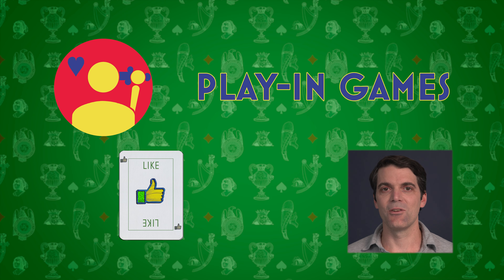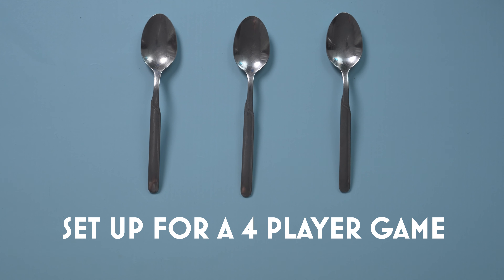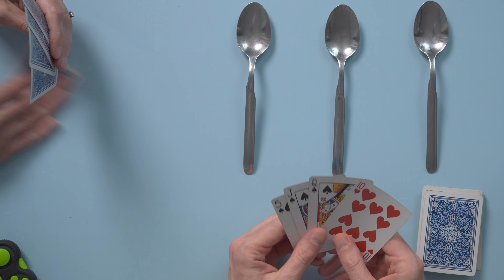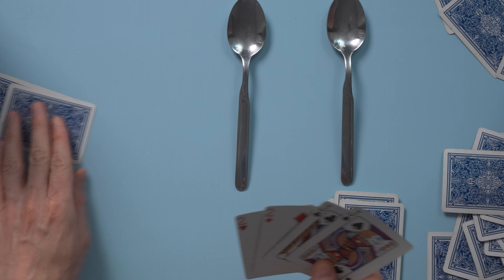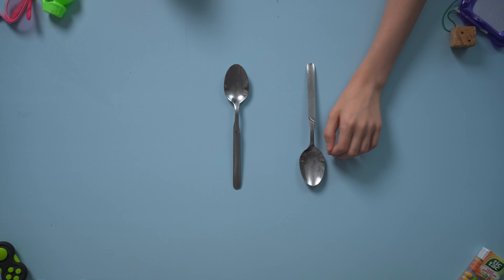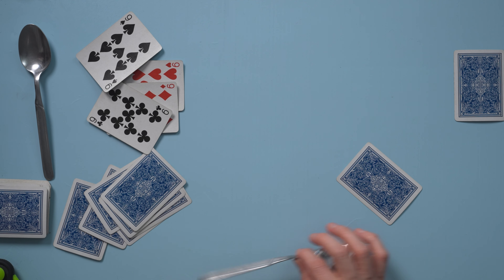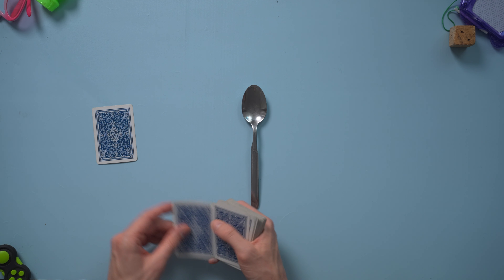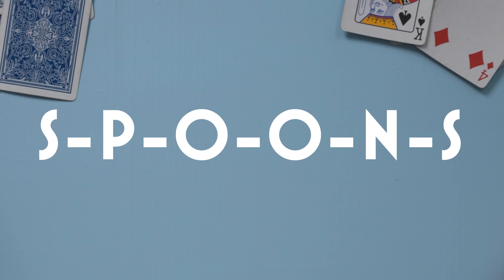SPOONS The Classic Fast-Paced Card Game for Parties and Family Fun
Today we're going to play Spoons, a fun, fast, and physical card game perfect for parties and family gatherings. Hi, I'm Chris Cannucciari, and welcome to Playing Games. The object of Spoons is simple: get a spoon. It's a knockout card game where any player without a spoon at the end of the round is eliminated.

If you're the first person to collect four cards of the same rank, you can take a spoon from the middle of the table. Anyone else who notices a missing spoon can take one themselves. The player who doesn't get a spoon is out of the game. Spoons can be played with 3 to 13 players.

What You'll Need:
A standard deck of cards
Spoons (one fewer than the number of players)
Setup:
Line up the spoons in the center of the table, making sure to have one less than the number of players. Shuffle the deck and deal four cards to each player. Place the remaining deck next to the player who will be the first dealer.

Gameplay:
The dealer takes one card from the deck and either keeps it or passes it to the left. Players continue to pass cards, aiming to collect four cards of the same rank. When a player collects four cards of the same rank, they quickly take a spoon from the center. Once a spoon is taken, all other players must grab a spoon as quickly as possible. The player without a spoon is out of the game.

Scoring:
The game continues until only one player remains. This player is declared the winner.

Variations:
You can play a variation of Spoons where you're not out if you don't have a spoon at the end of a round. Instead, you get a letter, like the game HORSE in basketball. If you spell out SPOONS, you're out. This way, you can keep the game going longer without keeping players out of the game.

Spoons is an amazing reflex game using just a deck of cards and a few household objects. It's perfect for parties and family vacations, especially since it can be played with larger groups. Just remember to value the funny, silly aspects over any competitive impulses, and it's guaranteed to be an enduring favorite.

All Rights: Dynamic Range